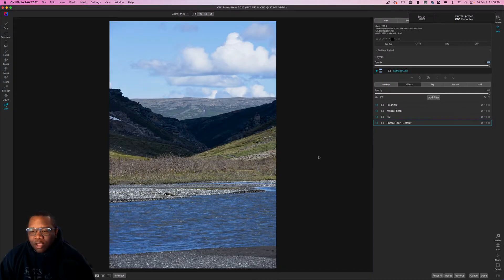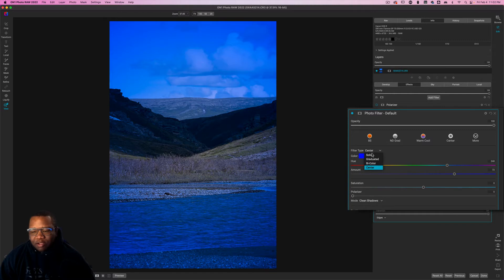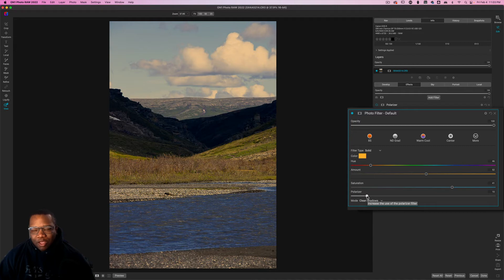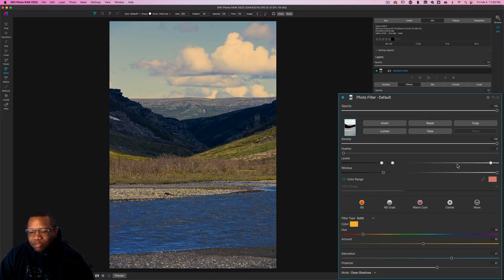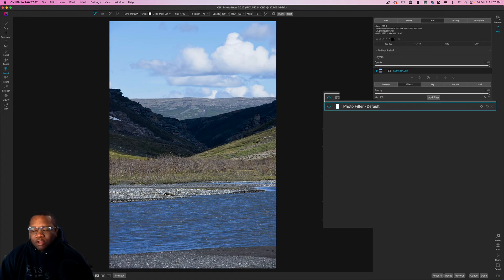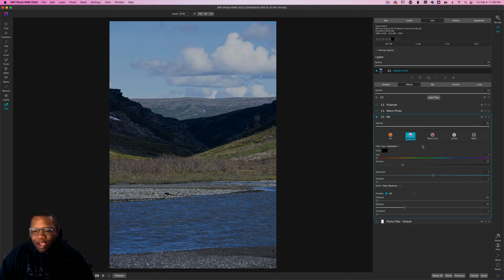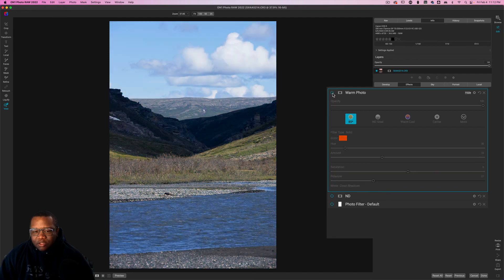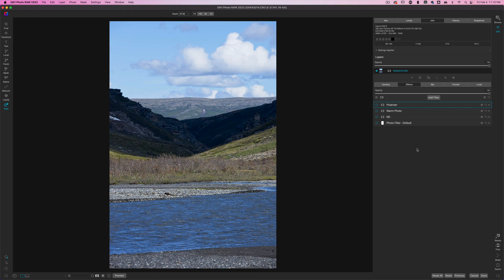ON1 Photo Filter explained - Recreate lens filter looks in ON1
In this ON1 Photo Filter Explained video, I will show you what the photo filter is, when you should use it, and why you would use it for your photos. The Photo Filter is a unique tool that can have a drastic impact on your images overall.

Camera Body’s

Lens

Accessories

Computer